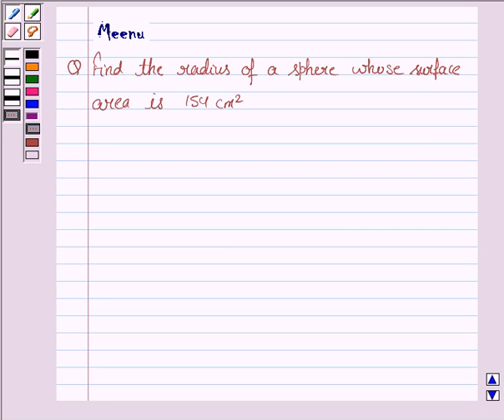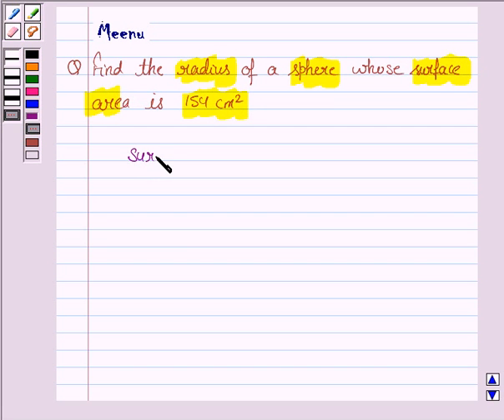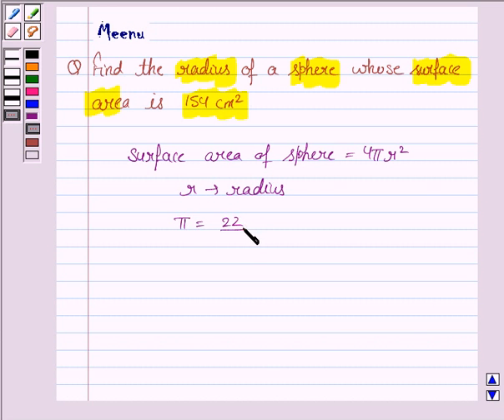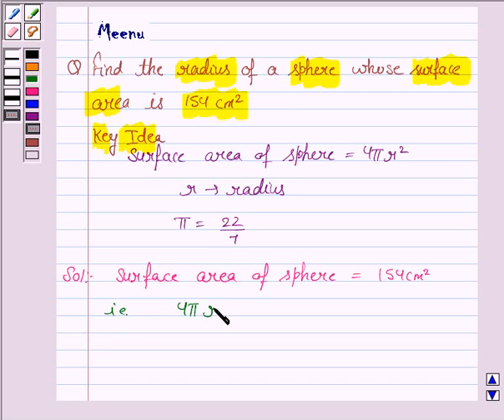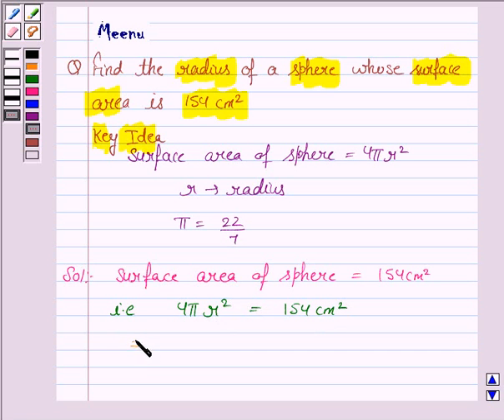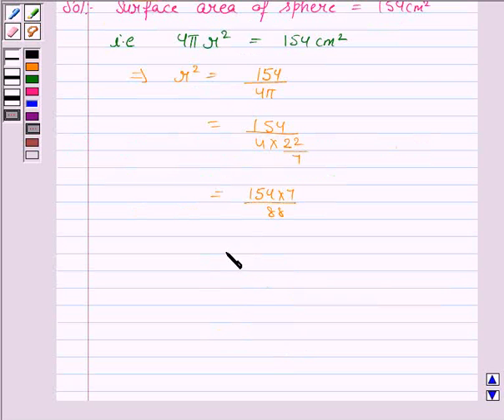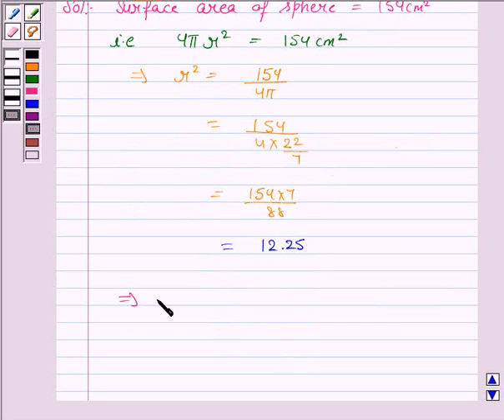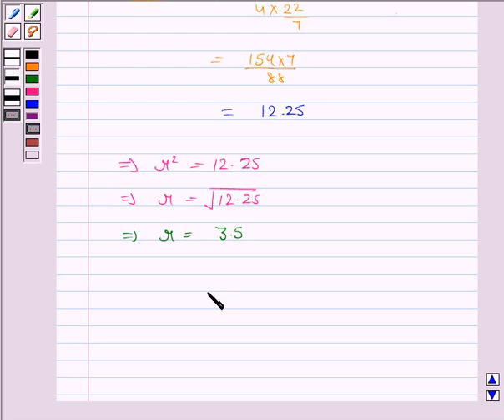Maths IX NCERT 13 13 4 6